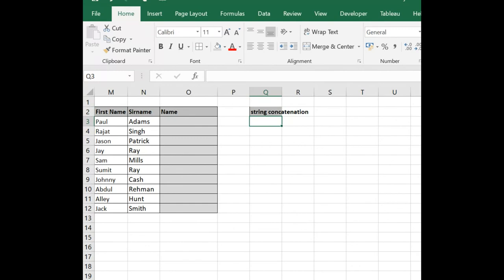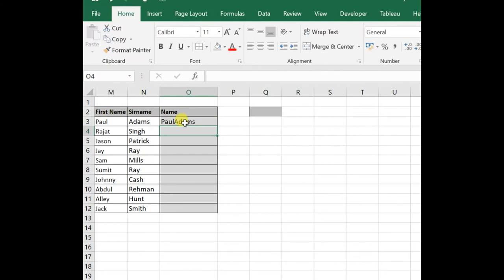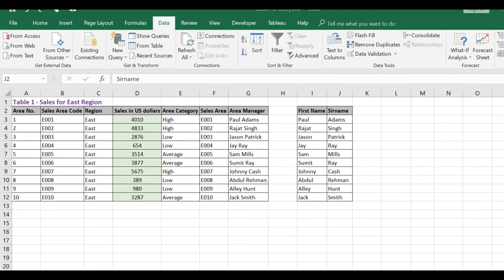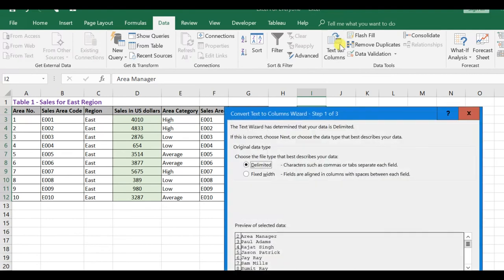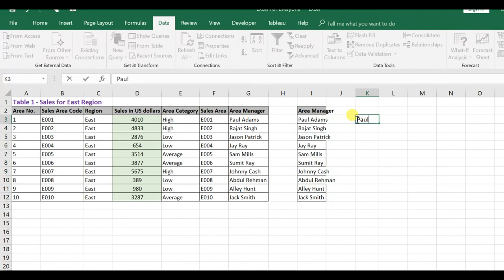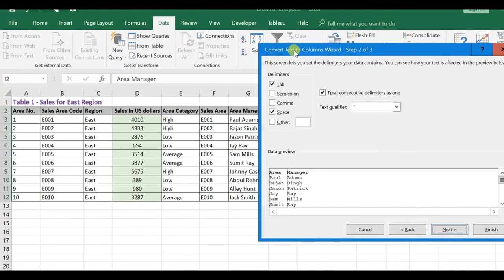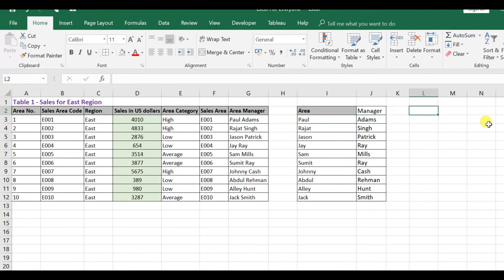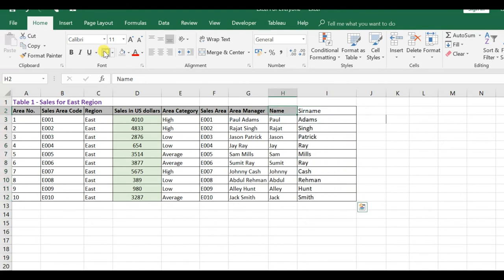Chapter 8a-Handling Strings - Part1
Handling Strings video is split in 3 parts. The 3 videos cover functions like LEFT, RIGHT, MIDDLE and other import functions that help in working with strings.